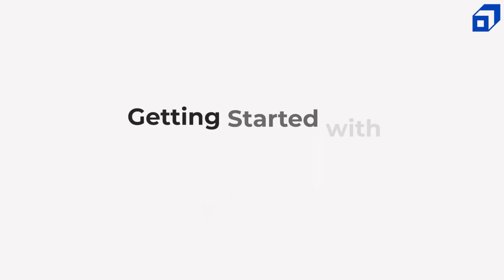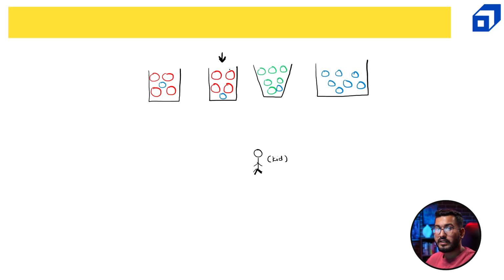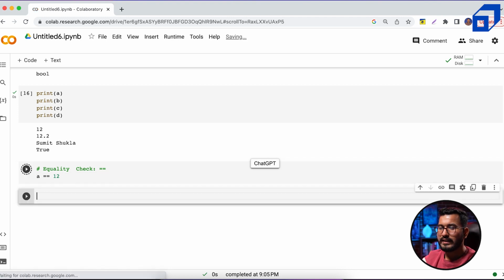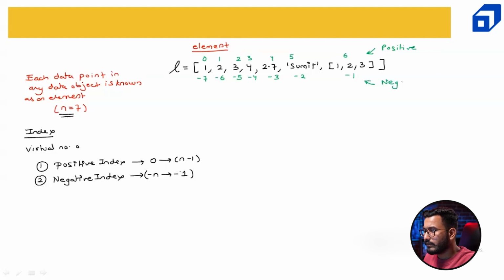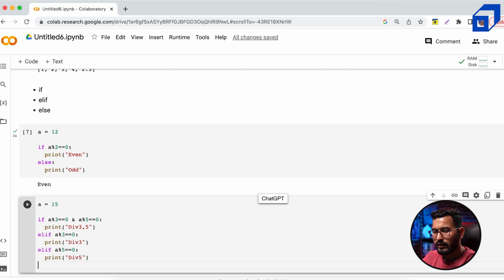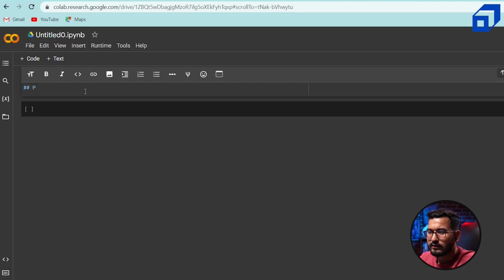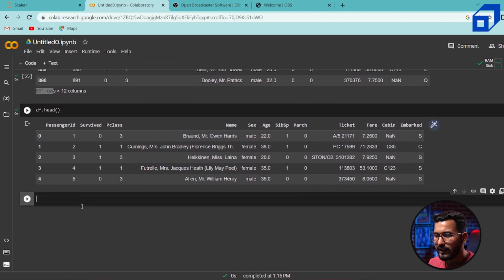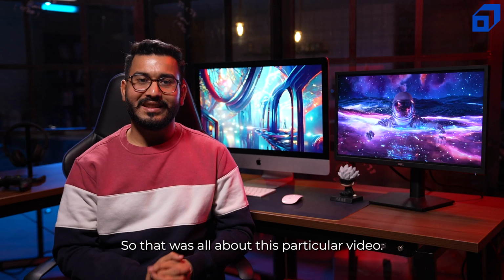Python Pandas for Data Science Tutorial for Beginners | Data Manipulation | Python Library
Watch Python full course here-

Python is a high-level, interpreted programming language with a focus on simplicity, readability, and ease of use. It is widely used in various domains, including web development, data science, machine learning, and automation. Its syntax and an extensive library make it a popular choice for beginners and professionals alike.

Pandas is a popular open-source Python library used for data manipulation and analysis. It provides data structures like DataFrames and Series, along with powerful tools for cleaning, transforming, and analysing structured data, making it a go-to tool for data scientists and analysts.

Programming languages are formal languages used to instruct computers to perform specific tasks. They are a set of rules, symbols, and instructions used to write computer programs. Popular programming languages include Java, Python, C++, JavaScript, and Ruby, each with its own syntax, features, and applications.

Software engineering is a branch of computer science that focuses on the design and development of computer systems and application software.
Software engineers are experts in programming languages, software development, and operating systems and use engineering principles to create software.

What are programming skills?
Programming skills refer to the ability to write code and develop software using a programming language. These skills involve understanding how to design, write, test, debug, and maintain software programs and applications. Programming skills are essential for careers in software development and are in high demand in many industries.

### In this video, you'll learn:

✔ Data Types and Data Containers in Python
✔ Variables in Python
✔ Using Google Colaboratory for Python Programming
✔ Arithmetic Operations
✔ Indexing and Slicing Operations in Python
✔ Pandas tutorial
✔ Basic operations in Pandas

⏱ Chapters:

0:00 Introduction
0:40 Getting started with Python
1:18 Data Types and Data Containers in Python
8:48 Variables in Python
12:59 Using Google Colaboratory for Python Programming
21:49 Arithmetic Operations
25:54 Indexing and Slicing Operations in Python
41:44 Pandas tutorial
47:43 Basic operations in Pandas

### About Scaler